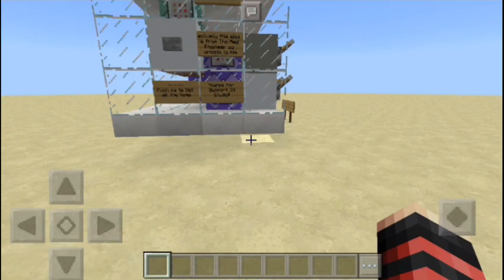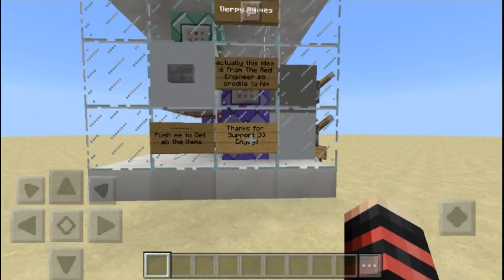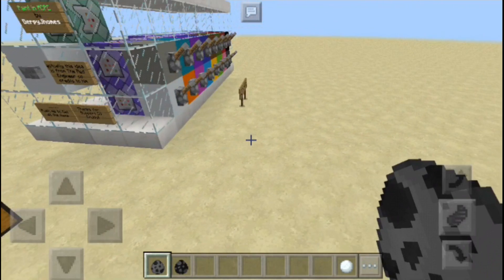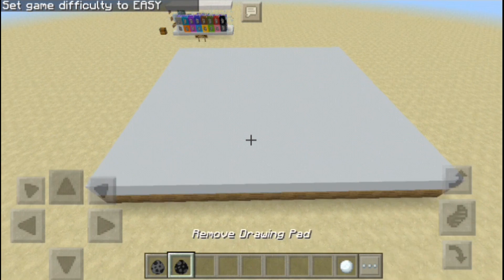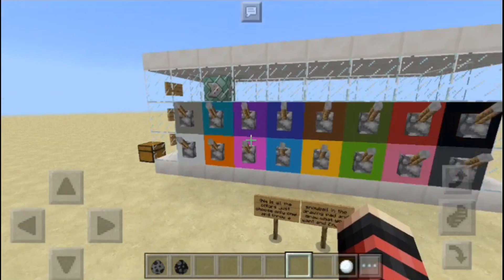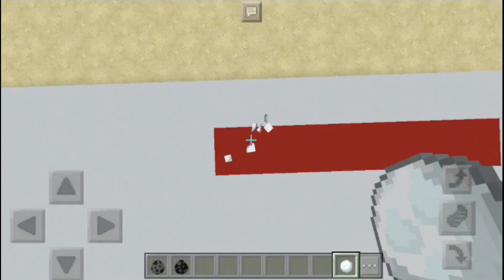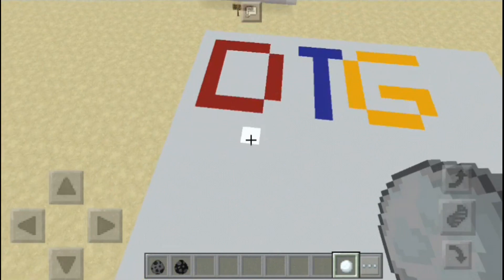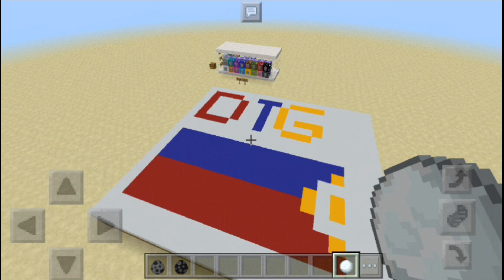How To Paint In MCPE?! (Add-on Showcase)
Hey Guys, Drant Here! For more videos like this.

Music Used-

Peace!